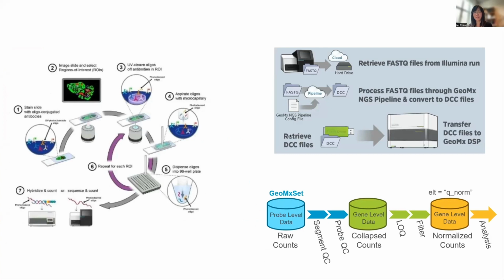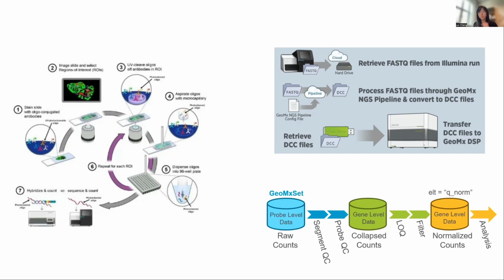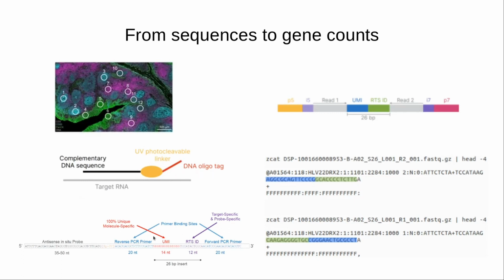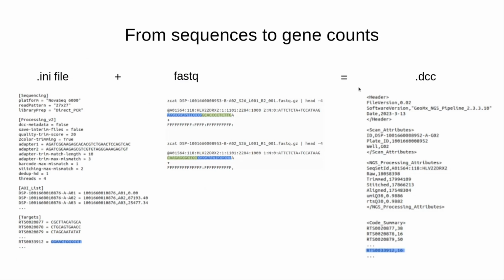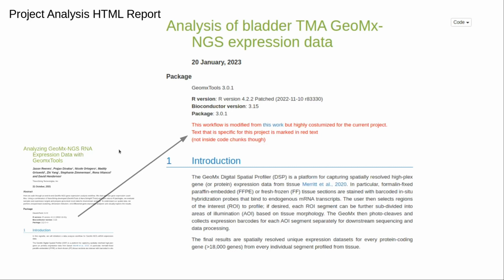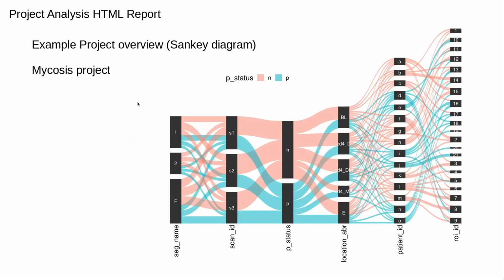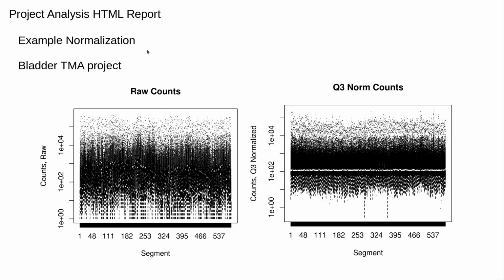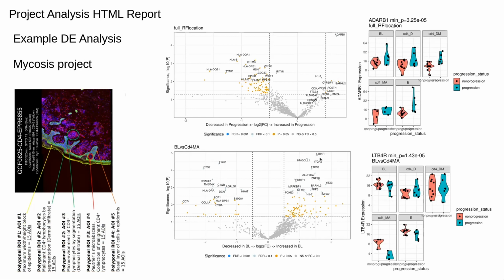CellX webinar 03_03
Department of Molecular Medicine (AU): GeoMx, spatial sequencing, and [downstream data analysis]